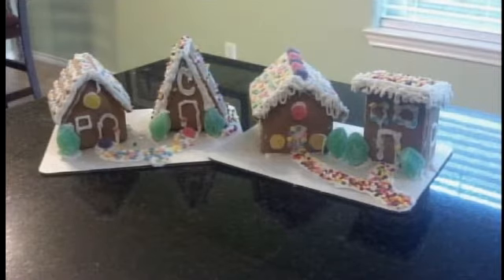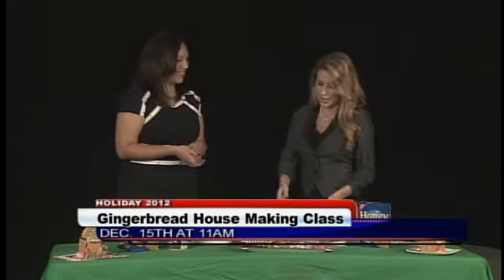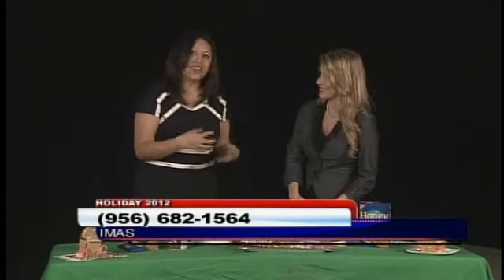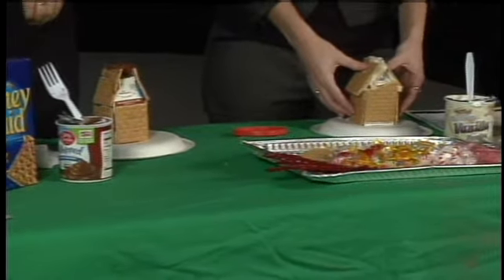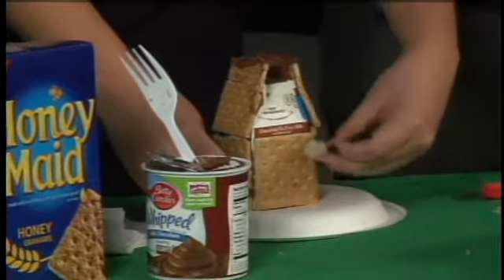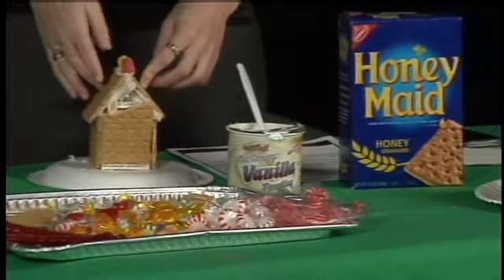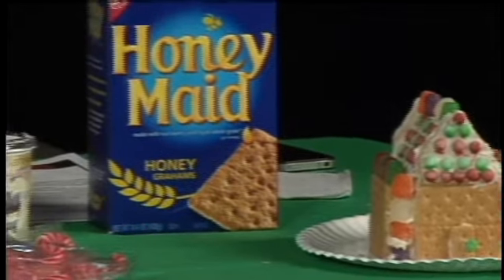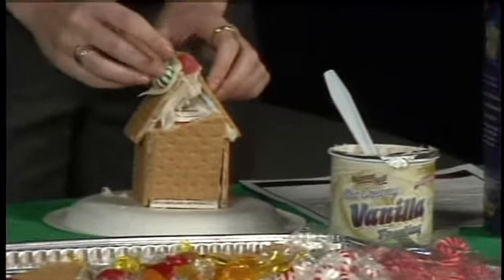Building the perfect gingerbread house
If you're in the holiday spirit and want to have an event for the whole family to enjoy, what better way than by learning how to make a gingerbread house?  Gaby Jones, with the International Museum of Art and Science in McAllen, joined Sunrise to teach you how to put this festive holiday treat together.